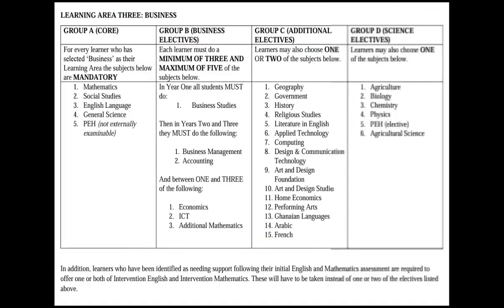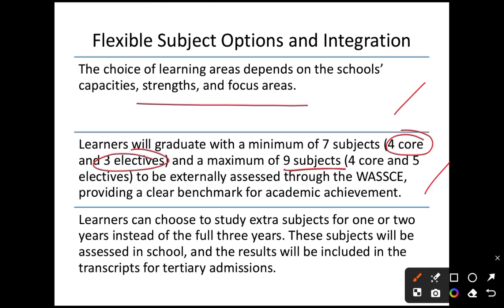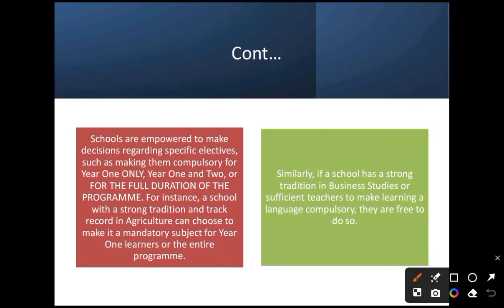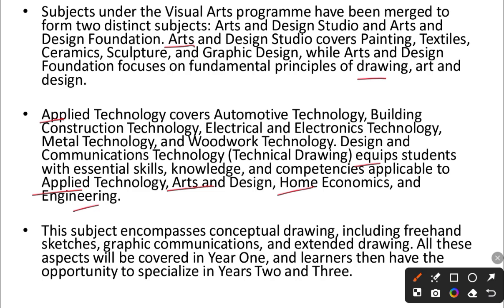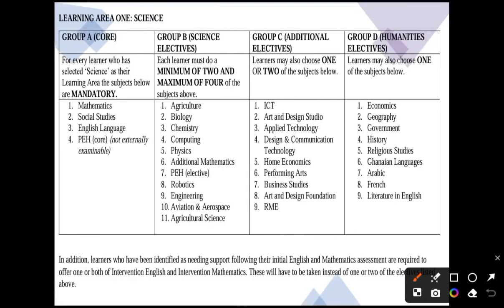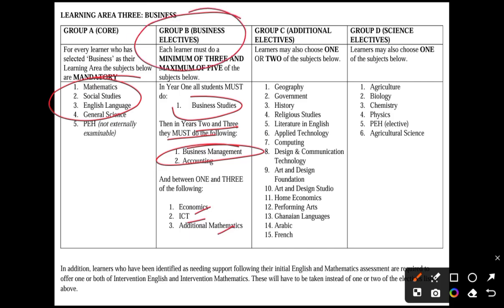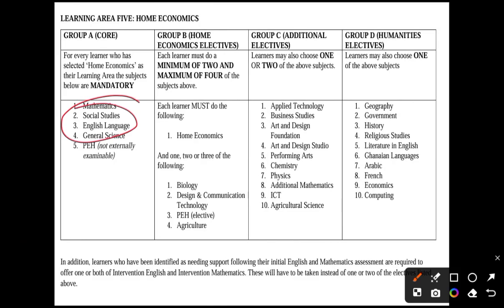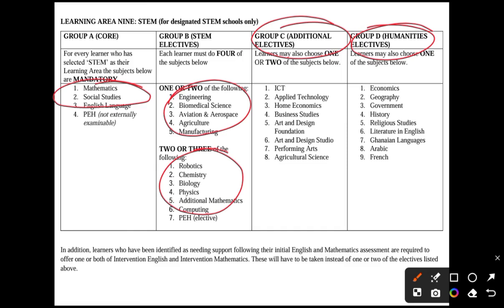New Curriculum Subject Combination and Learning Areas SHS/SHSTS & STEM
Upon entering SHS, Students will have to choose 9 nine learning areas that if you wrote the 2024 BECE and beyond.